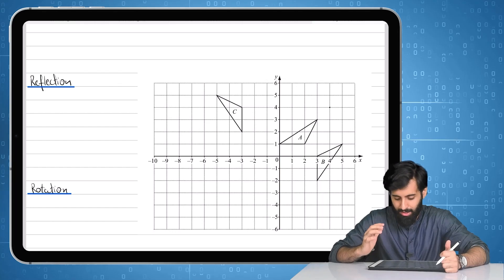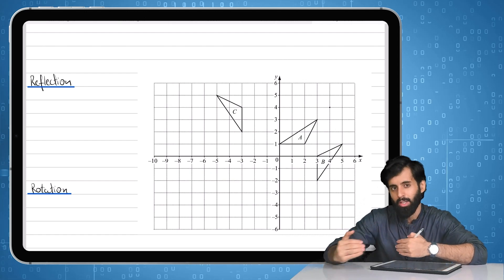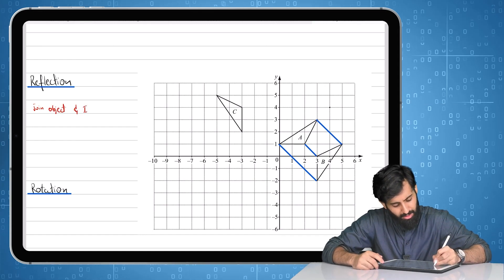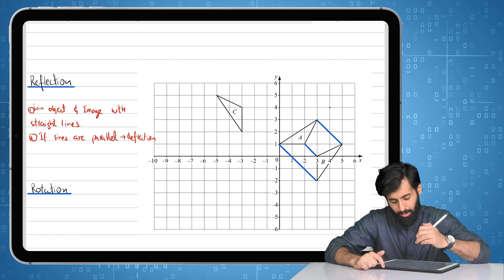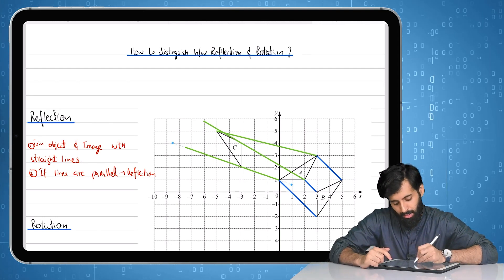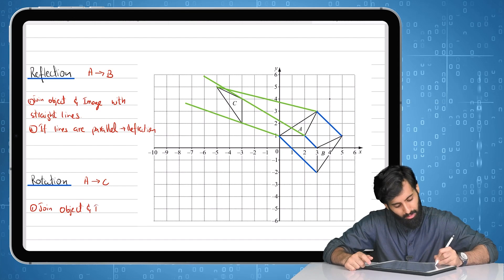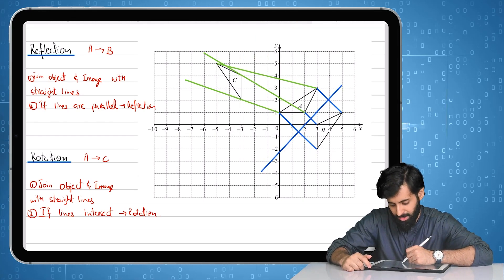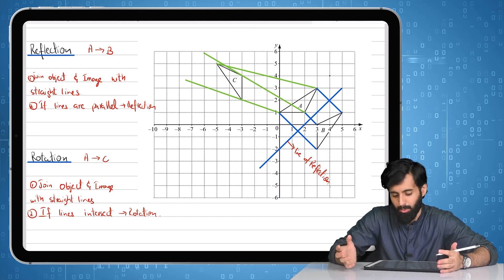O level Math Transformation - How to Distinguish between Reflection and Rotation?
Sign up on bryt for free

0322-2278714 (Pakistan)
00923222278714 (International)